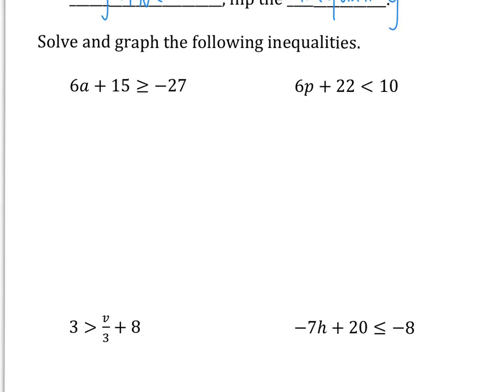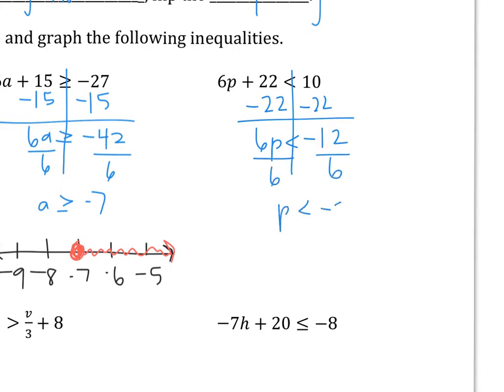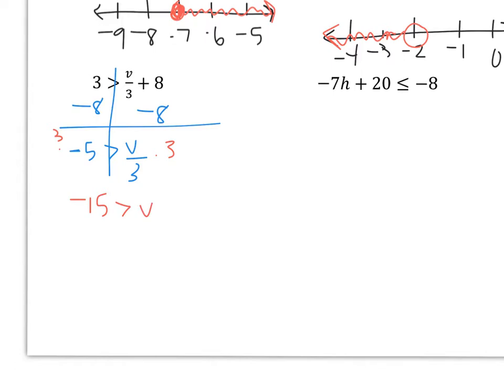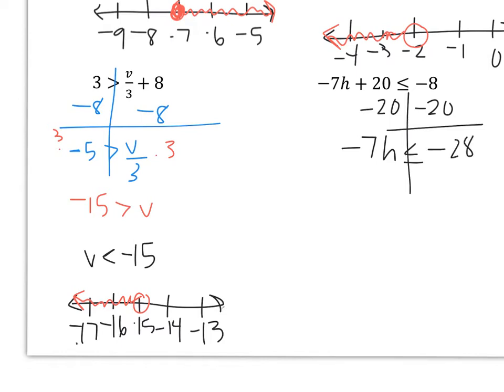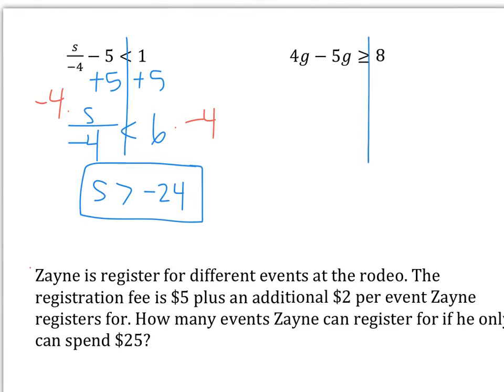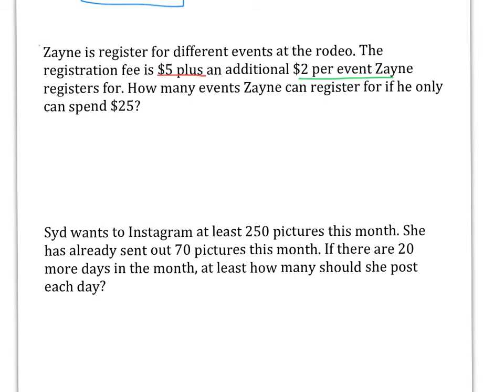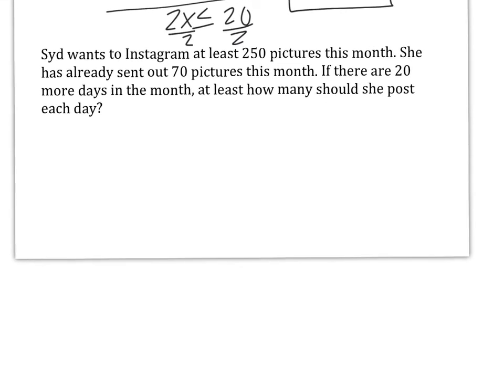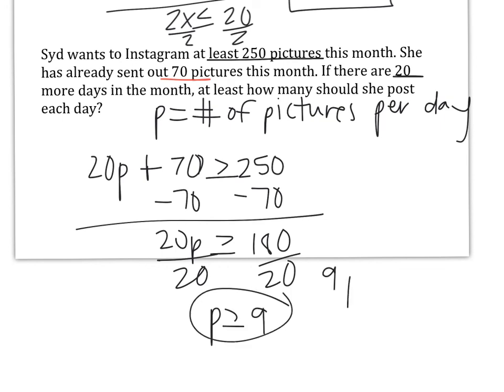Solving Two Step Inequalities